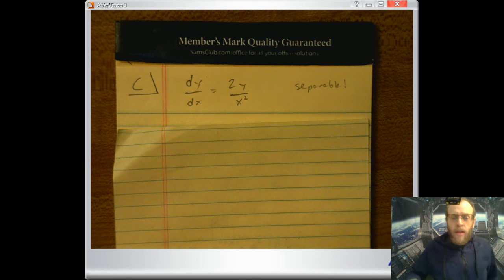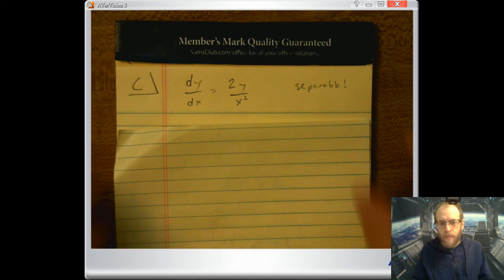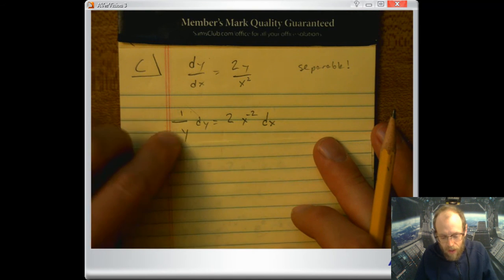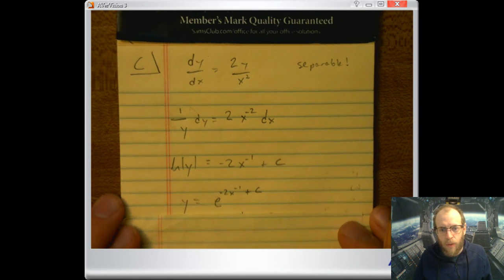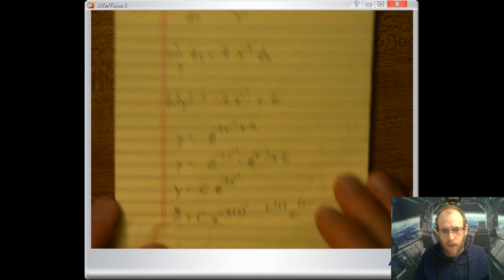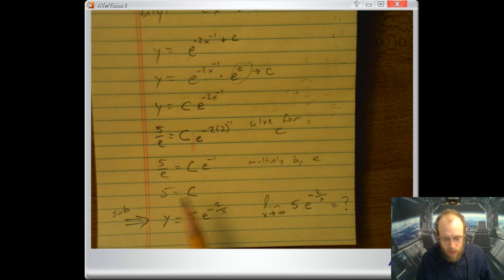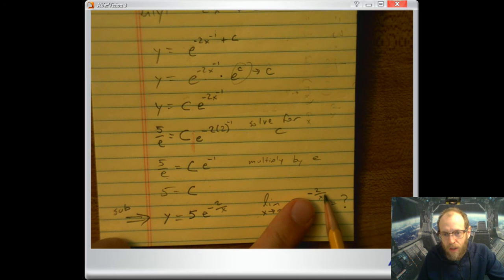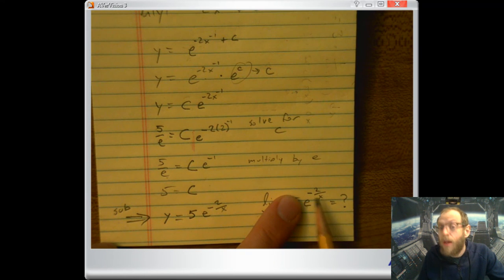Hint C: Differential Equations RV